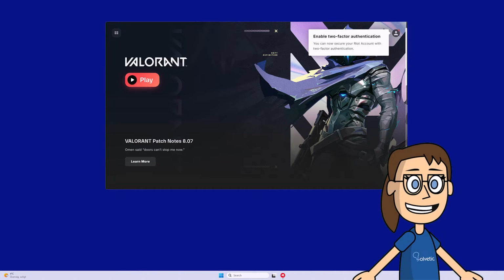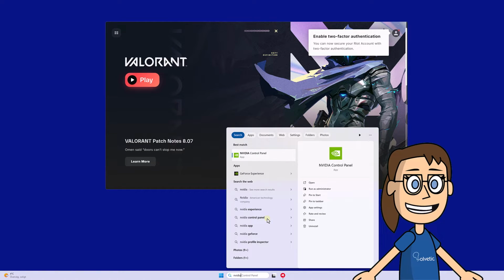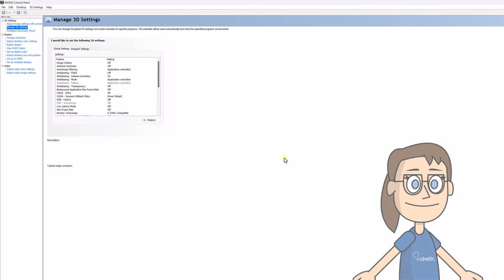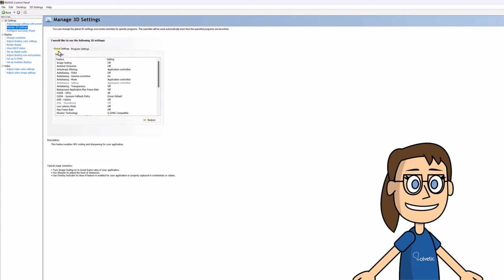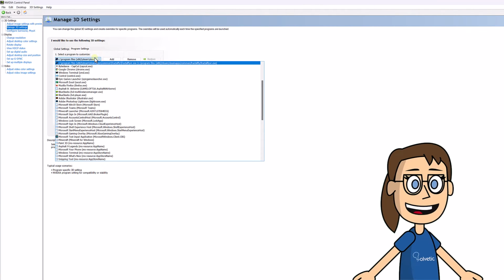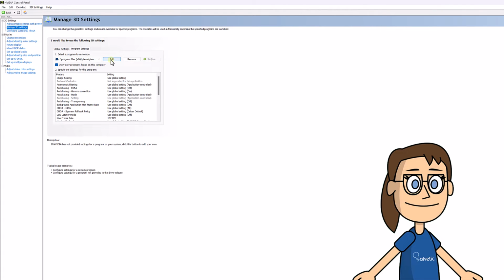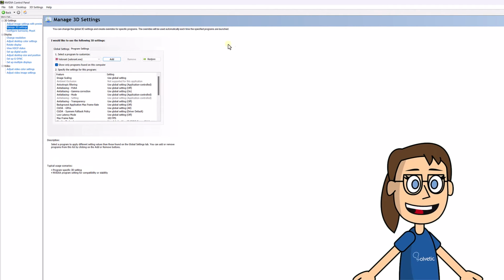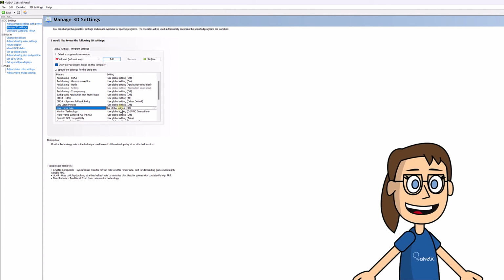Limit FPS NVIDIA Valorant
Saludos, agentes de Valorant! En este video tutorial, exploraremos cómo limitar los cuadros por segundo (FPS) en Valorant utilizando las herramientas proporcionadas por NVIDIA. Limitar los FPS puede ser beneficioso para optimizar el rendimiento del juego, reducir el consumo de energía de tu sistema y mantener la temperatura de tu hardware bajo control.

Valorant es un juego que requiere precisión y fluidez, y ajustar los FPS puede mejorar significativamente tu experiencia de juego al garantizar una jugabilidad suave y estable. En este tutorial, te mostraré cómo puedes utilizar las opciones de control de NVIDIA para establecer un límite de FPS personalizado en Valorant.

Ya sea que estés buscando reducir el tearing de la pantalla, evitar el sobrecalentamiento de tu GPU o simplemente optimizar el rendimiento de tu juego, limitar los FPS en Valorant puede ser una solución efectiva.

¡Así que prepárate para optimizar tu experiencia de juego y llevar tus habilidades al siguiente nivel! ¡Vamos a empezar!